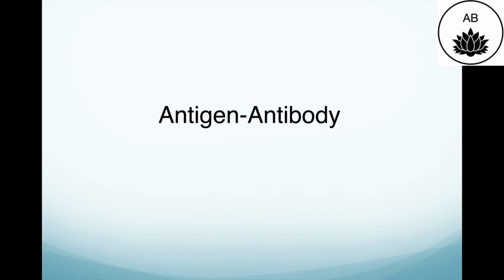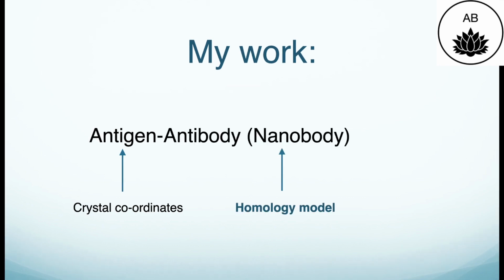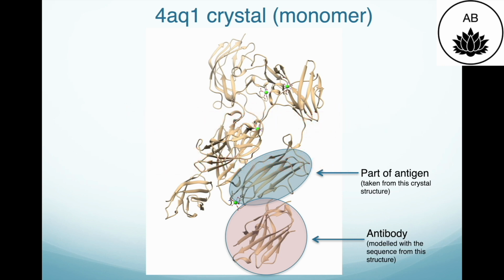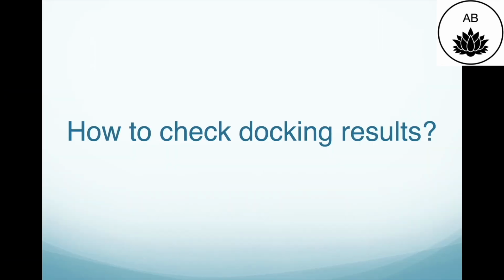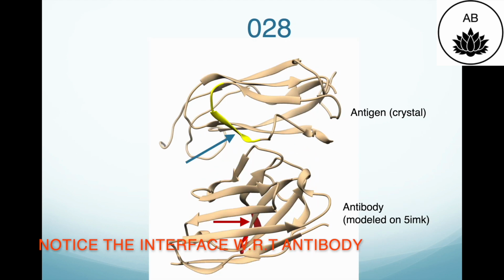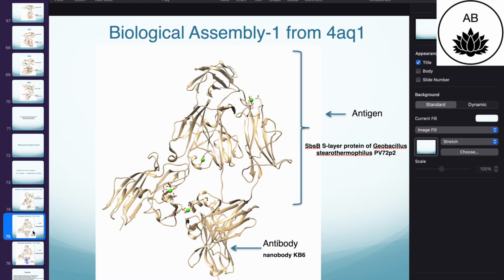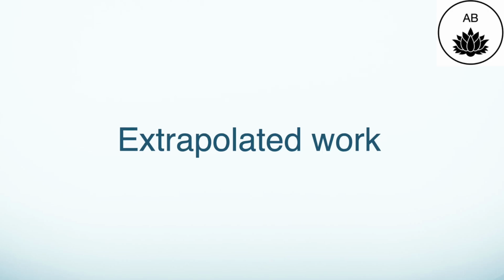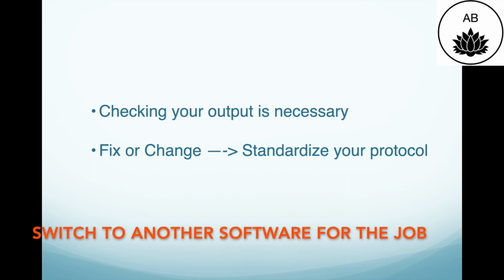Immune response to pathogen: Antigen-antibody docking, Homology modelling, Protein visualisation.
This video is on protein-protein docking that was done to simulate antigen-antibody interaction between a pathogenic protein (antigen) and an immune system component (antibody). The video discusses theory on antigen-antibody interaction and how the immune system responds to pathogen attack which forms the foundation of vaccine development. In this video, I particularly discussed bioinformatics methods such as "homology modelling" and "docking" that I employed for the work presented here, and finally I've discussed the analyses of the outputs/results from a docking software, with the help of a visualisation technique.

The PI of the lab (where this work was done) however lacked funding to support a PhD student in his lab at that point of time.

This video is copyrighted under standard YouTube license.
Reuse (in any form) is NOT allowed.